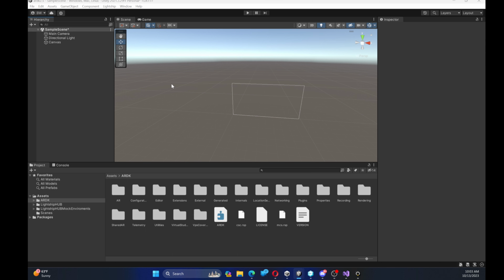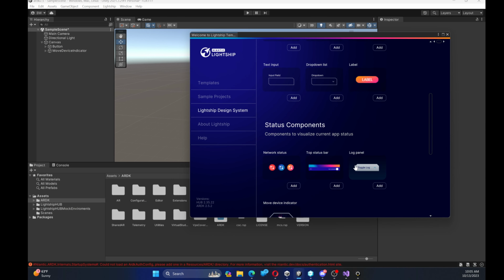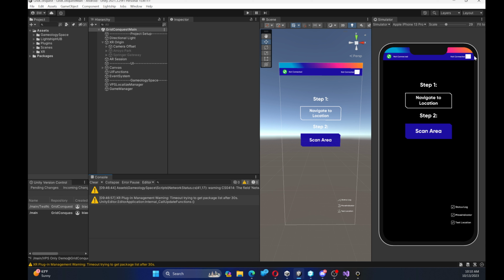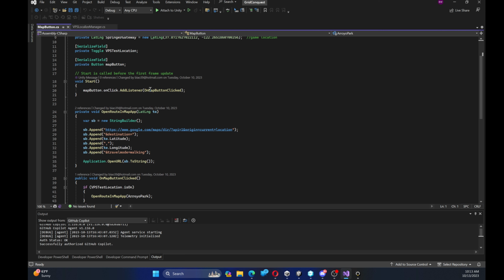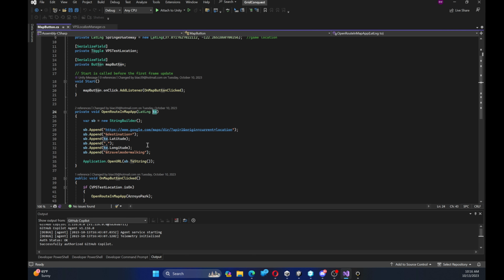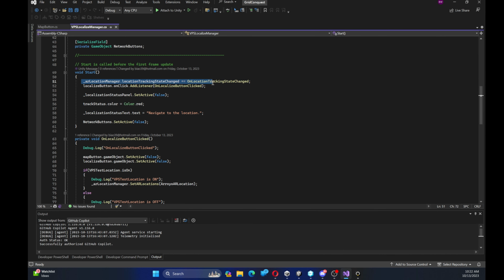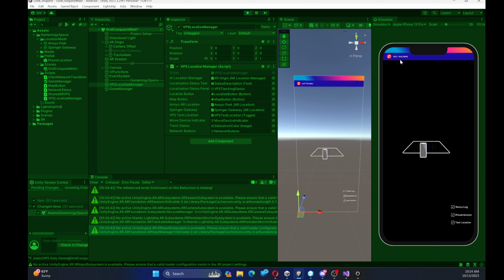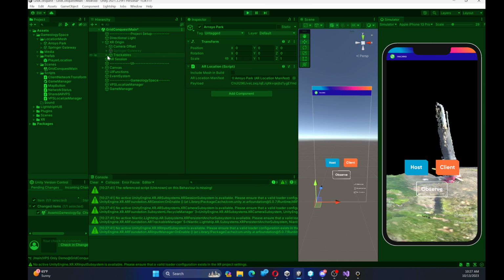ARDK 3.0(Beta4) - Single Location VPS without Coverage API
Using Niantic ARDK3.0(Beta) for single location AR experience. A guide on how to direct user to go to a location, then localized and start playing.

Timestamp
00:00 Intro
00:43 Lightship Design System
03:19 Map button with GPS
06:14 VPS Localize to specified location